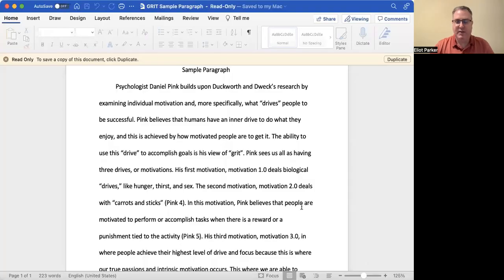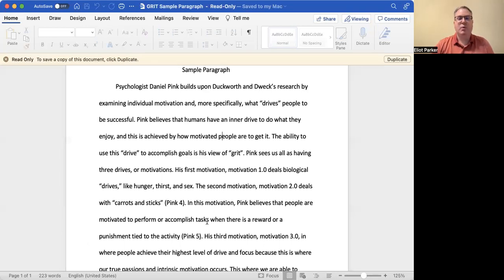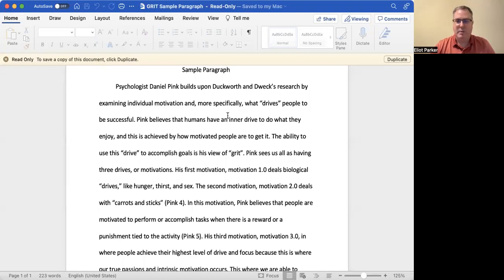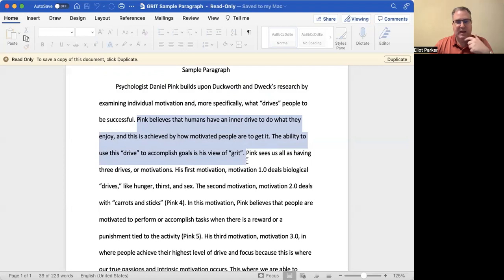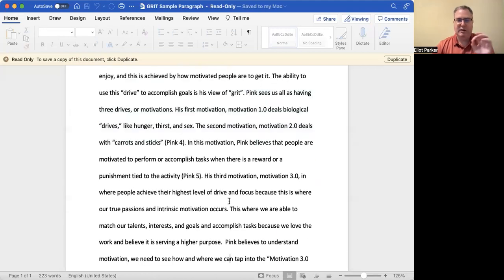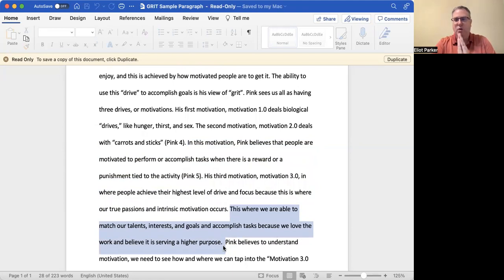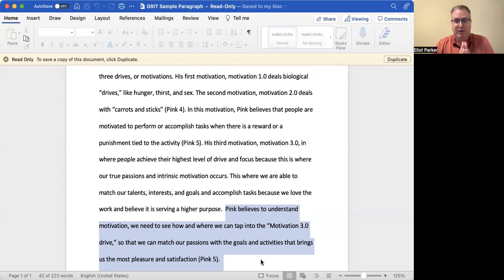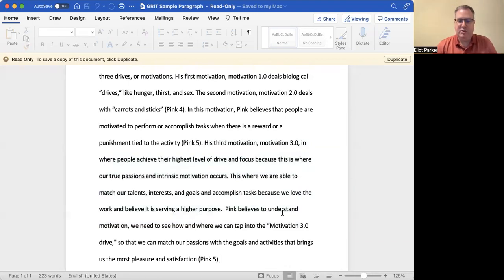WRIT 101 Video Lecture: Strategies/Tips for Writing Body Paragraphs for the essay on GRIT.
In this video lecture, we discuss writing an academic essay from a third-person point of view and also discuss some strategies and tips for writing body paragraphs for the GRIT/Definition Essay.